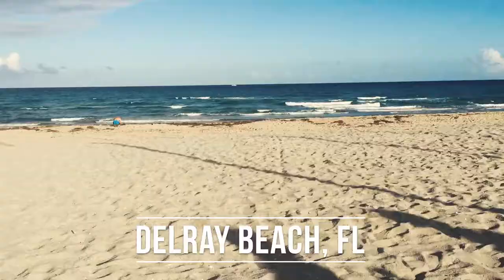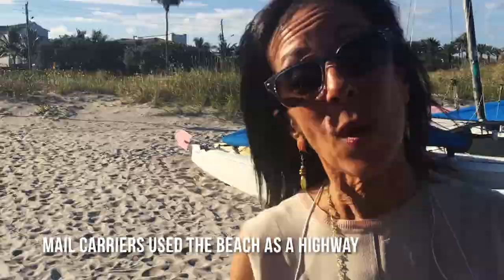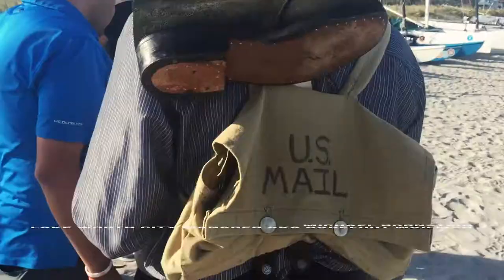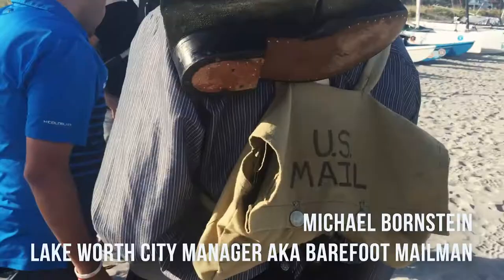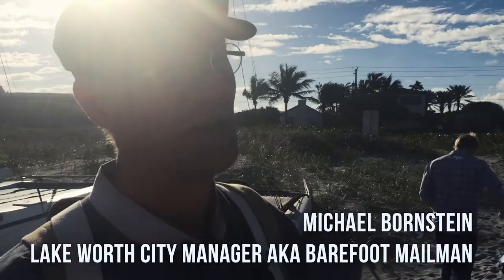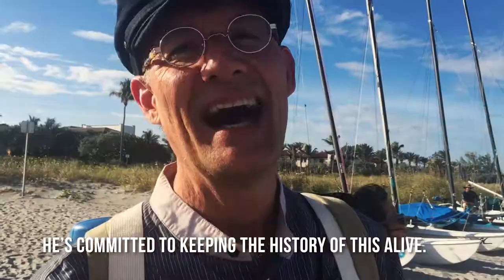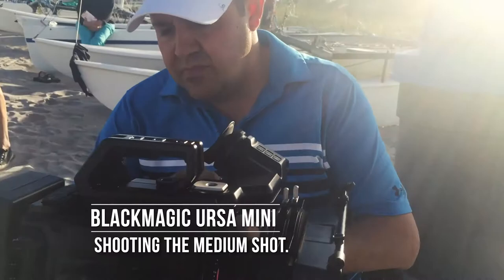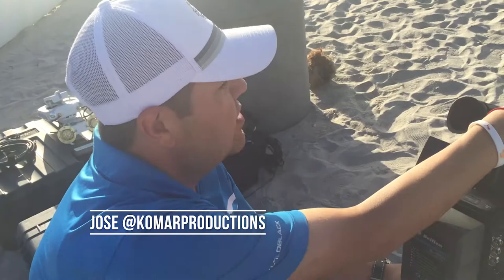Barefoot mailman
The crew is in Delray Beach shooting a documentary.